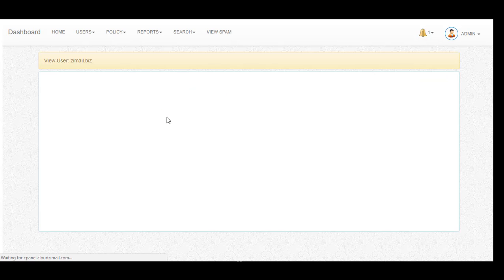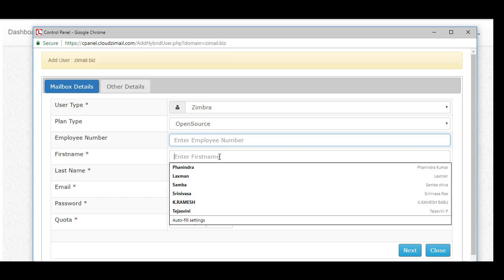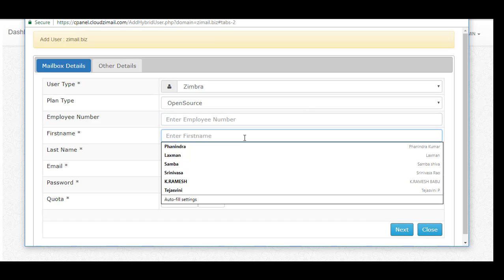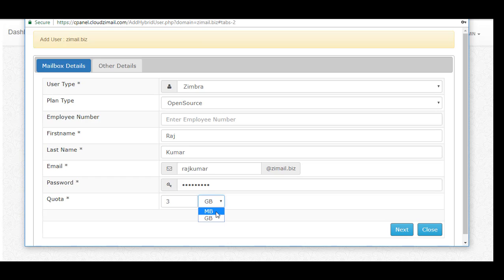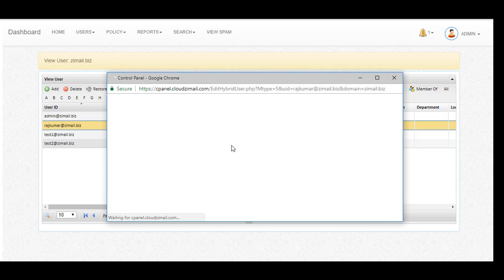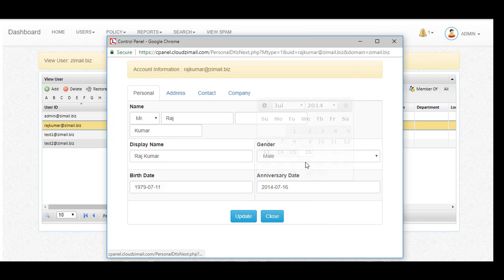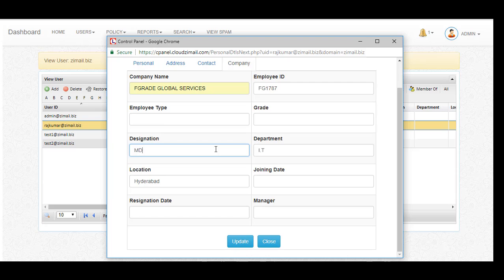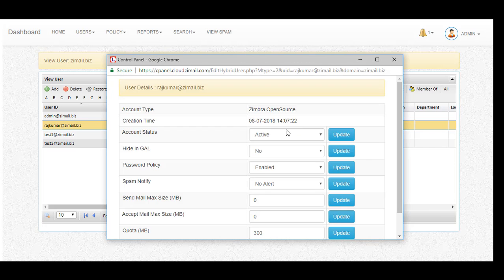Zimbra Email Admin Features - How to add user